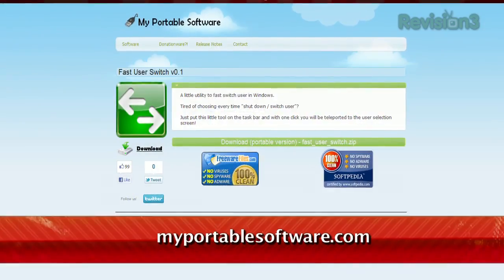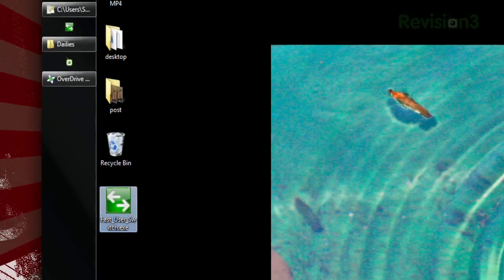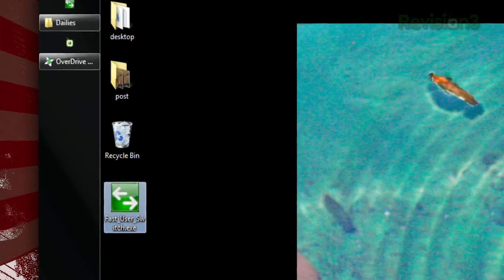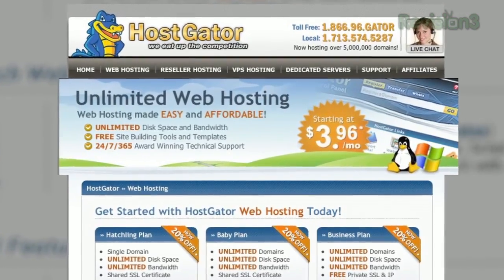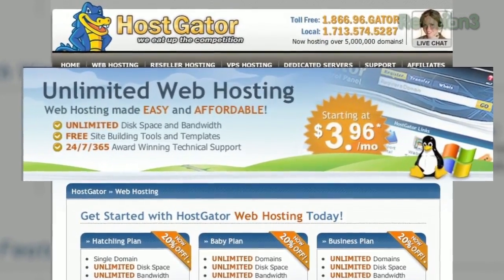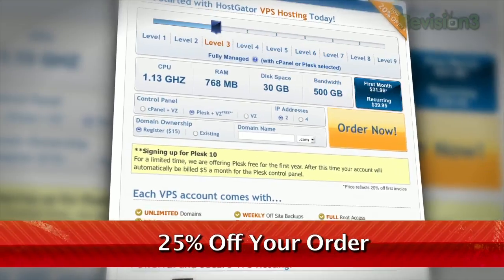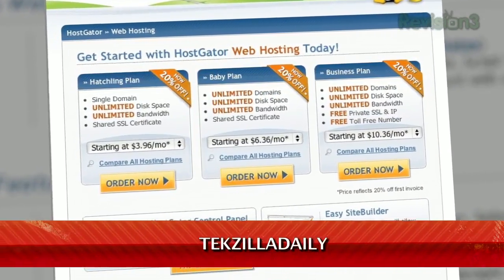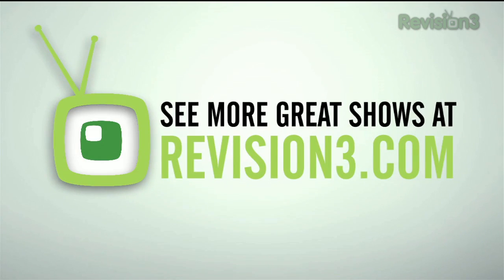Switch Users in Windows with ONE Click - Tekzilla Daily Tip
Use multiple user accounts on your PC and looking for a quick way to switch users in Windows? On today's Tekzilla Daily, Veronica shows you how to use Fast User Switch and get access to your additional accounts in a snap.